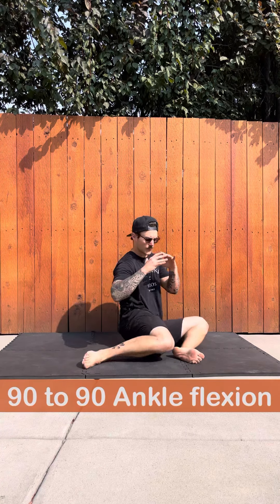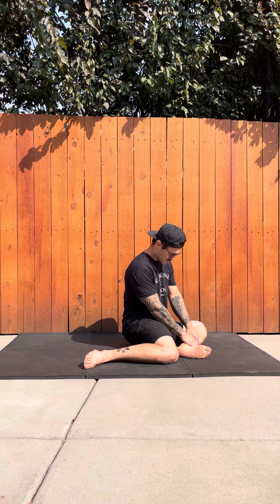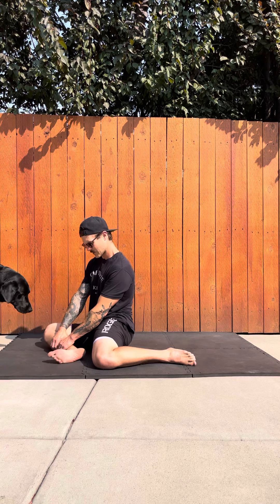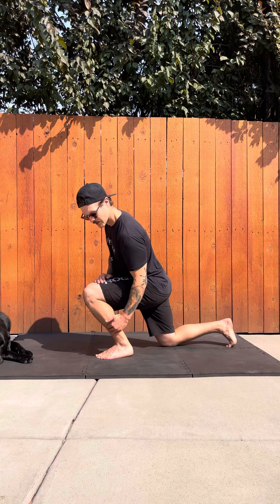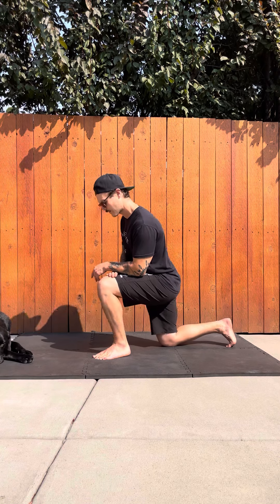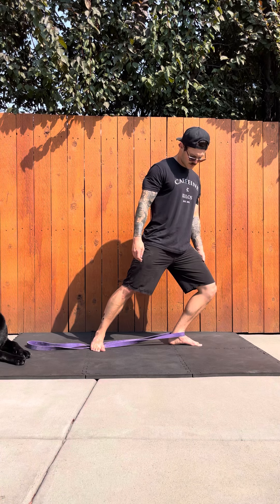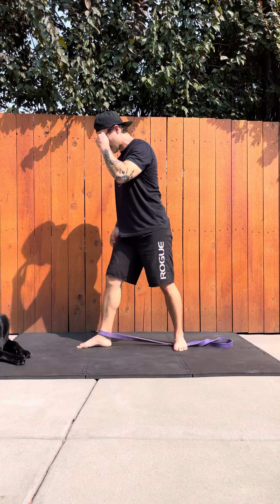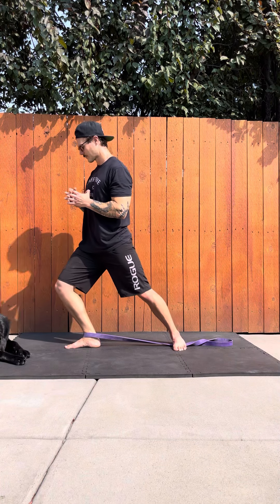Healthy Ankles - Mobility